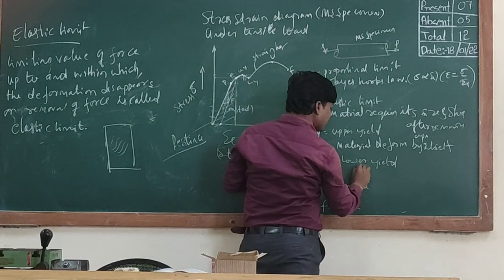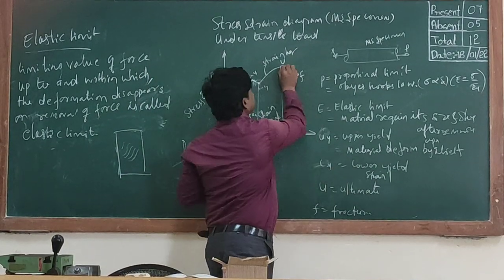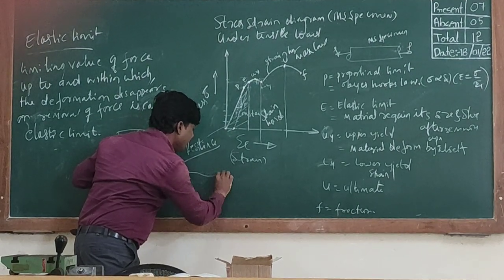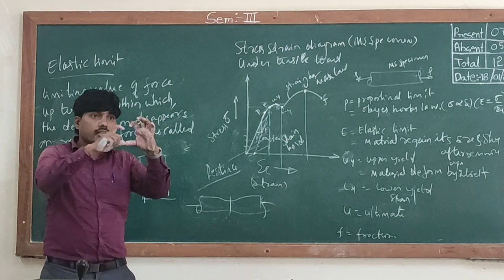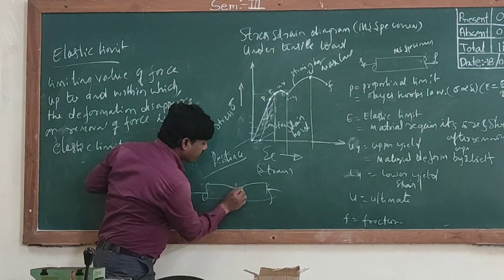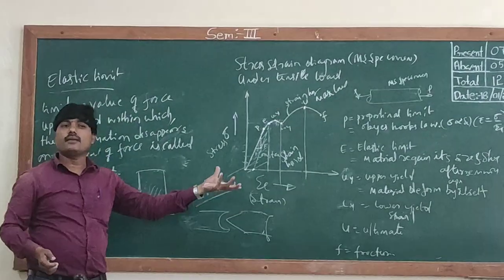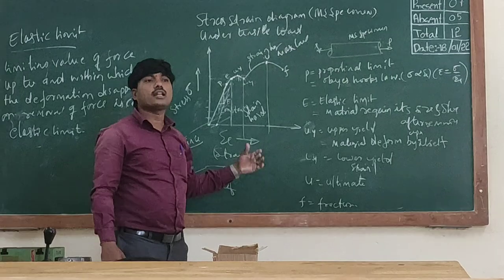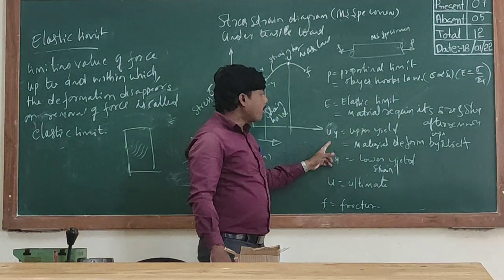diplom class em and som #4